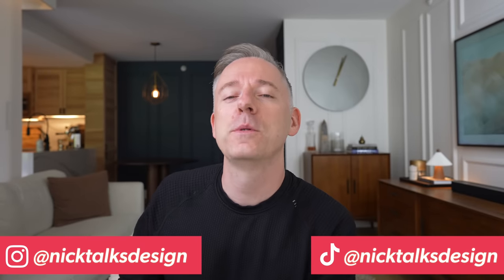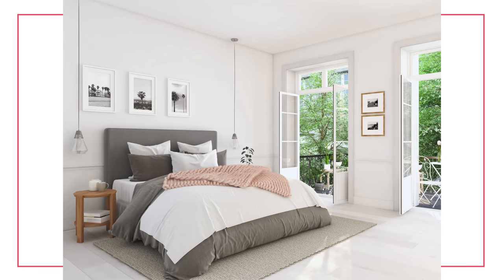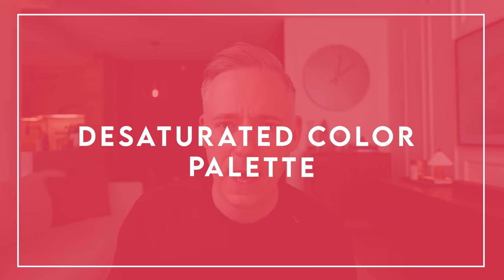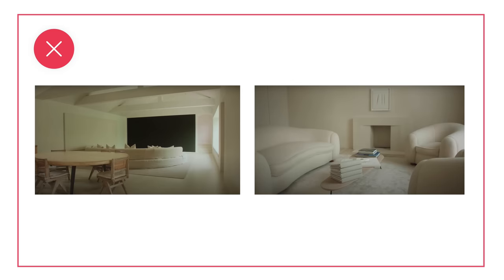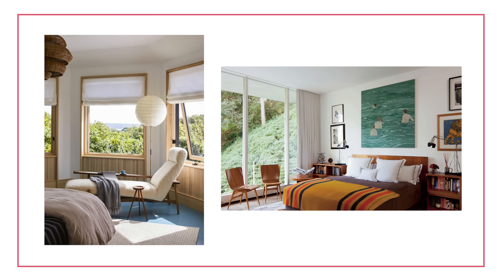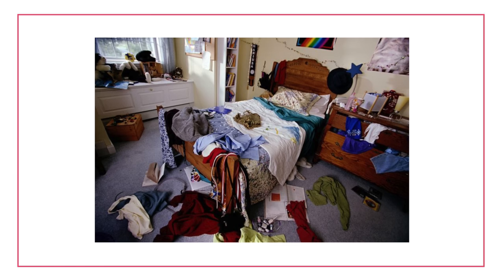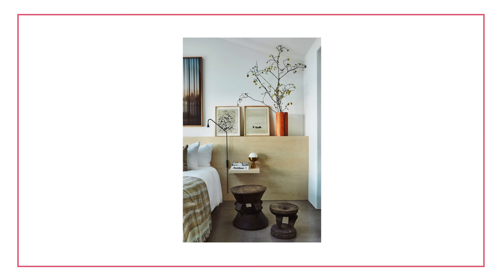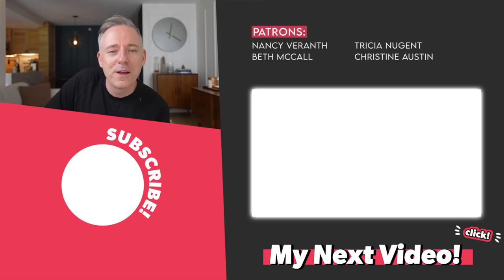How to Make Your Bedroom Look Expensive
In this video, I go over some of my favorite ways for to make your bedroom look expensive.  These are some simple design tips that help elevate your bedroom and make it a little more custom and tailored to you.

➤ Amazon - Einova Charging Stone
➤ Amazon - USB Charging Puck Lights

⏱   Timestamps:
00:00 - How to Make Your Bedroom Look Expensive
00:38 - Upsize Your Duvet
02:24 - Add Texture
04:09 - Desaturated Color Palette
06:36 - Add a Rug
08:00 - Seating In Your Bedroom
09:37 - Keep It Organized
11:17 - Personalized Art
13:01 - Organized and Well Lit Closet-

campsite.to/nicklewis

👋    Heads up!